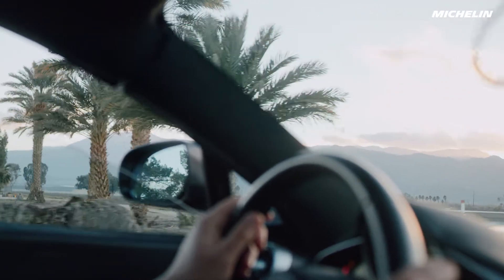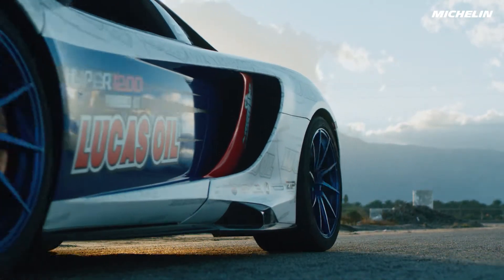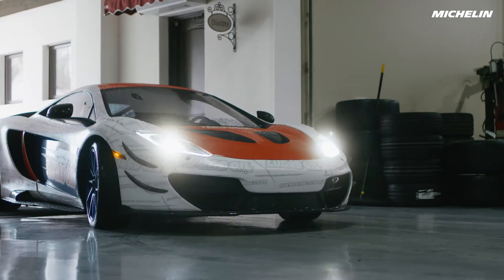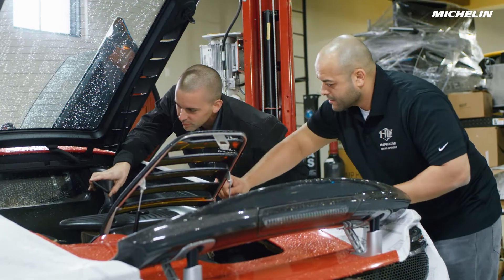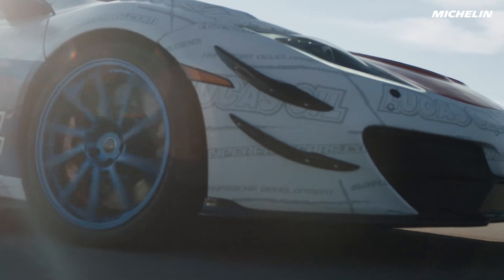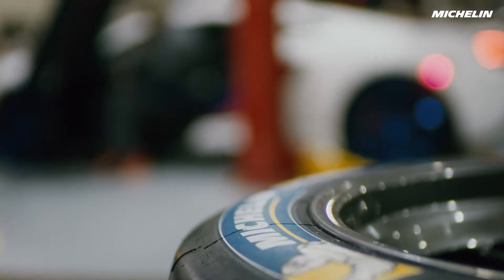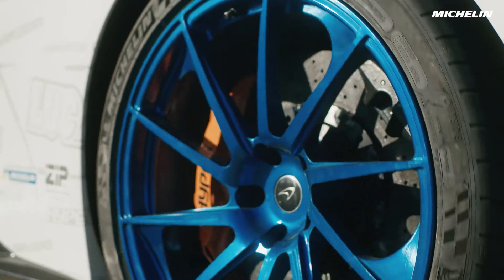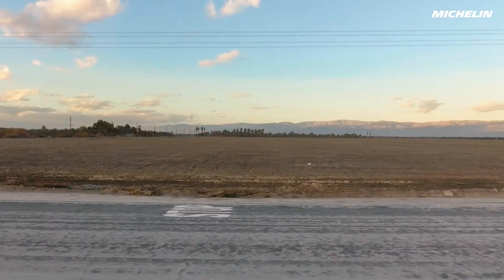PS4S Influencer Feature – The Pursuit of 300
One custom 1200hp McLaren with triple turbo technology. One purpose. To break 300mph — the world land speed record. Follow HyperCar Development’s chase to claim that elusive milestone in their marque of choice.